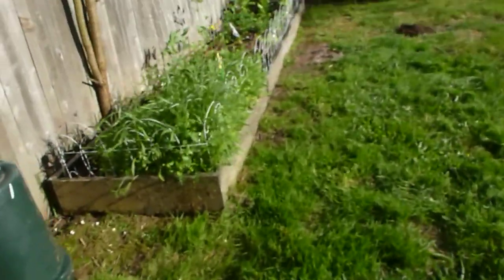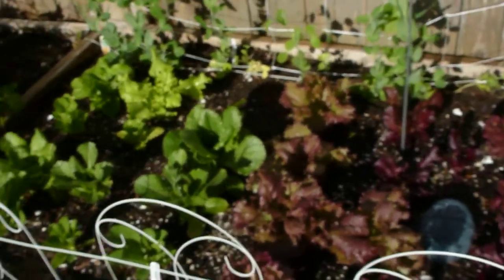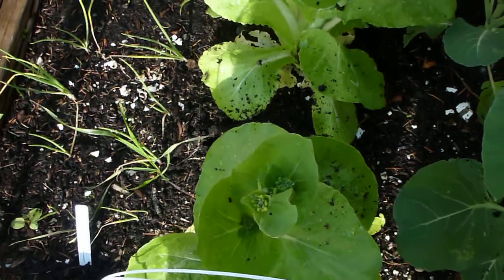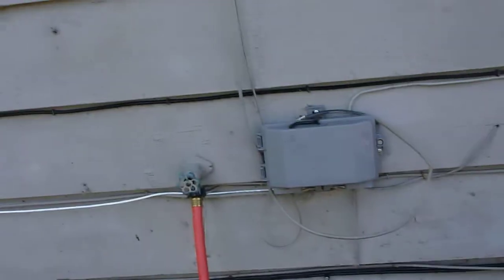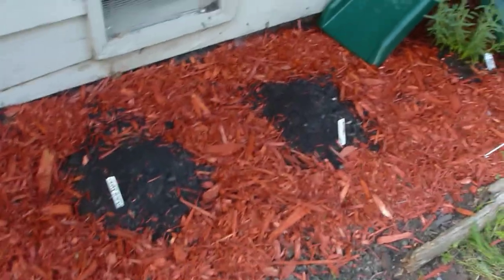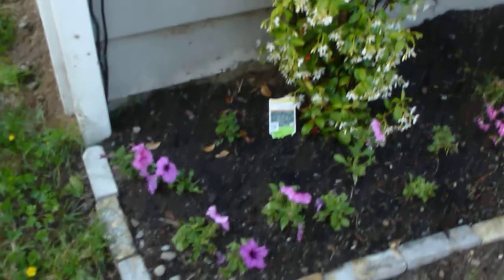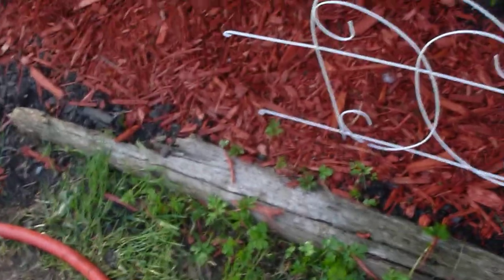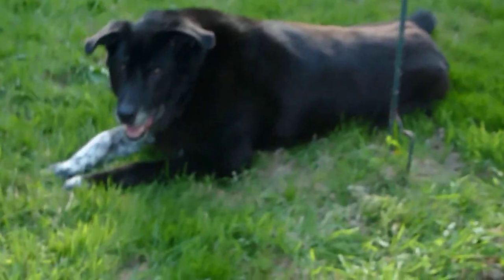Raised bed vegetable garden - 9 weeks after planting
*CLICK GEAR ICON ABOVE AND VIEW AT 720p HD FOR BEST QUALITY*